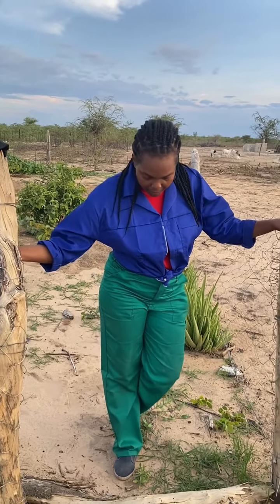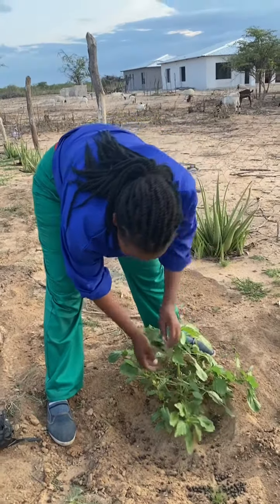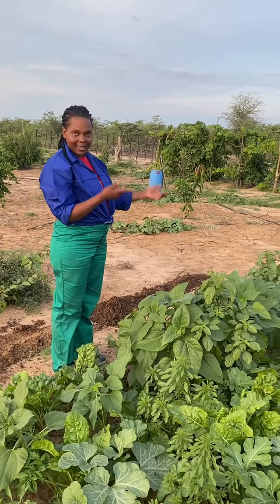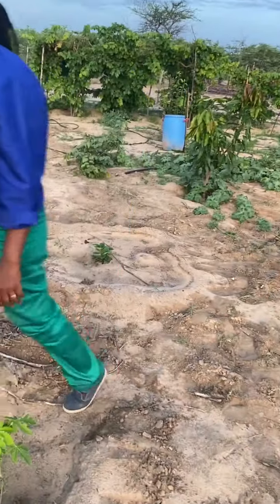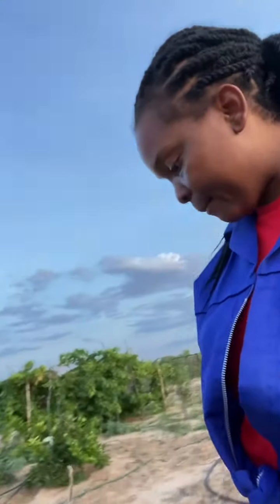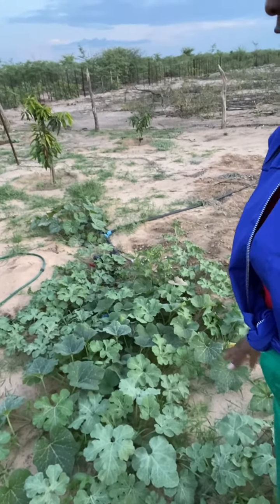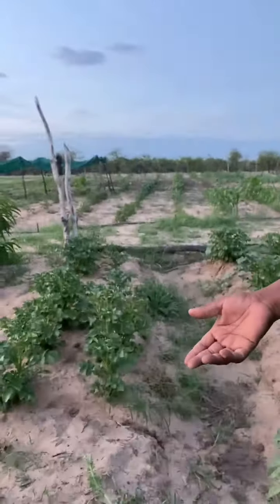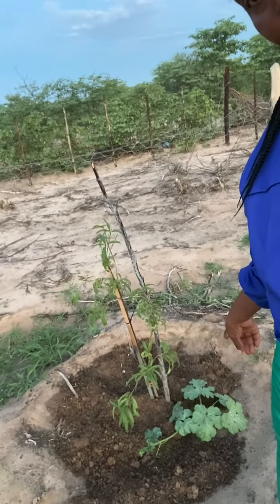Full Orchard Tour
Join us as we take you on our farm orchard tour, which was established in December of 2020. This tour will show you the different kinds of fruit trees (exotic) and vegetables we have planted in our Orchard, those that are doing amazingly well, and those that are giving us trouble. We hope you get inspired, learn and enjoy the content!!
EDIT: In the video, you will hear me saying we put in plants Jan 2020, that was in fact in Jan of 2021!